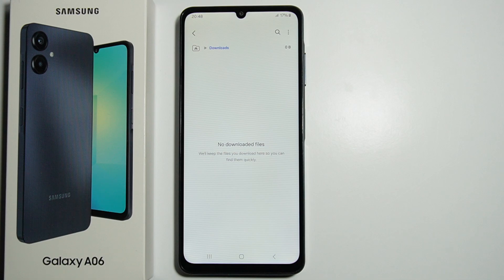Samsung A06: How to Find Downloads?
If you're looking for files you've downloaded on your Samsung Galaxy A06, this guide will show you how to find them. Simply open the "My Files" app and navigate to the "Downloads" folder to access all your downloaded content. Whether it's documents, images, or apps, you can quickly locate and manage your downloads on your Galaxy A06.